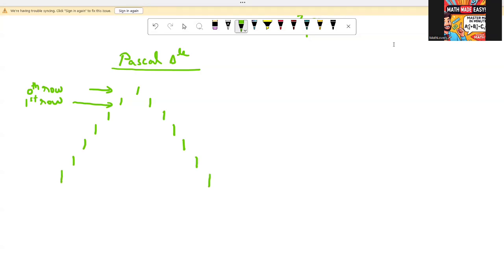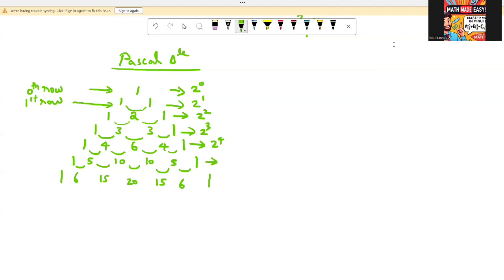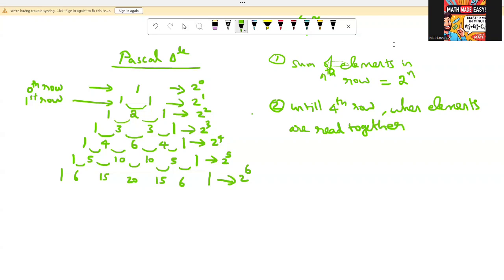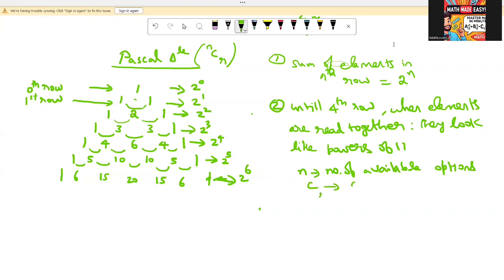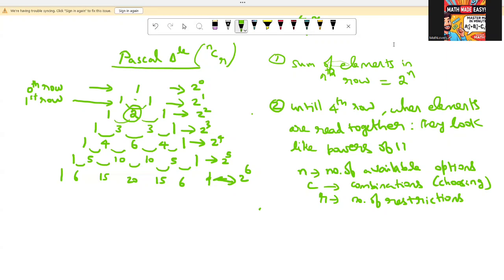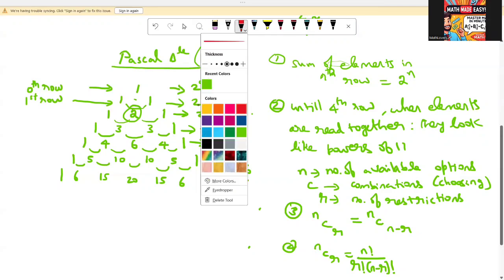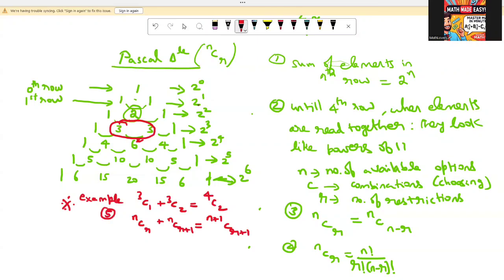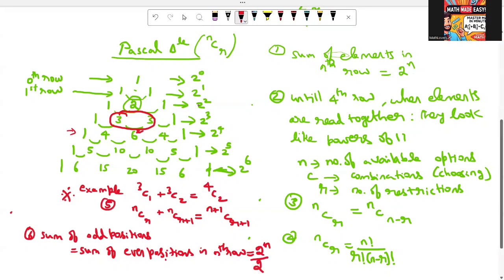Pascal Triangle Introduction for Permutations&Combinations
Pascal Triangle and its observations.